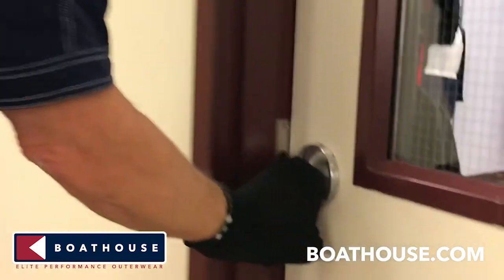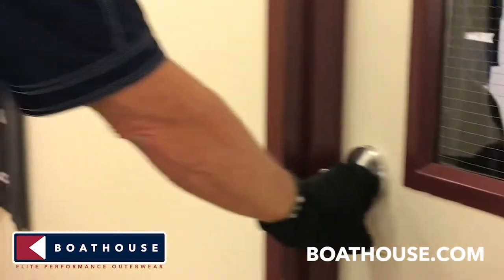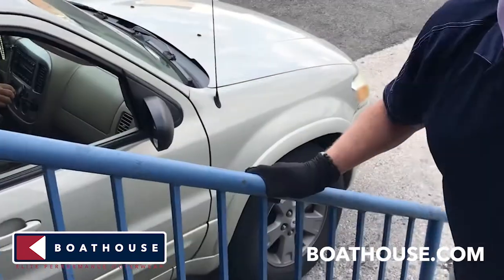TouchGuard – Enhanced Protection in Public Spaces V2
Our latest innovation that helps to keep you safe in public spaces. TouchGuard comfortably adds an extra layer of protection between you and dirty surfaces. It is washable and reusable, and made in the USA